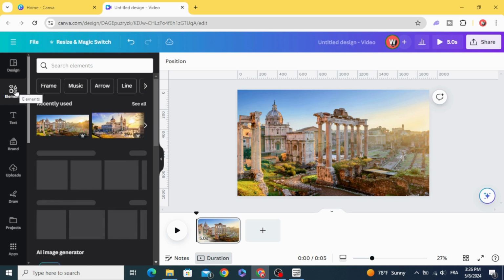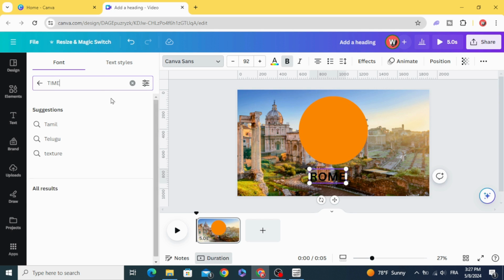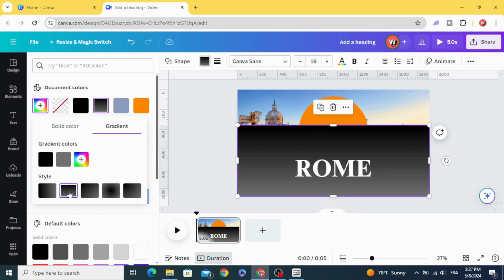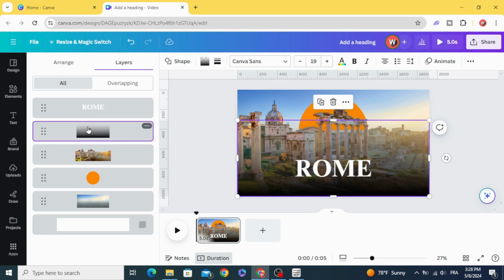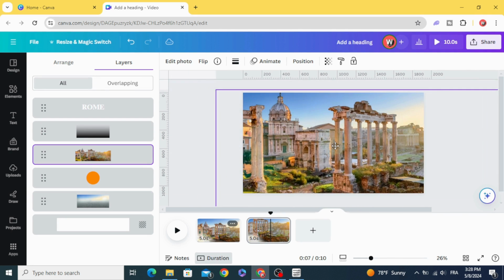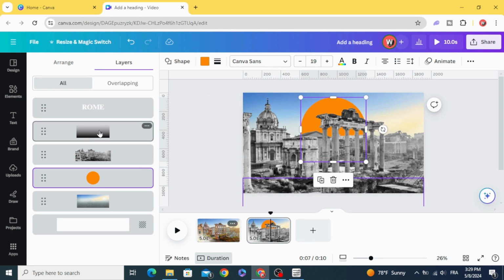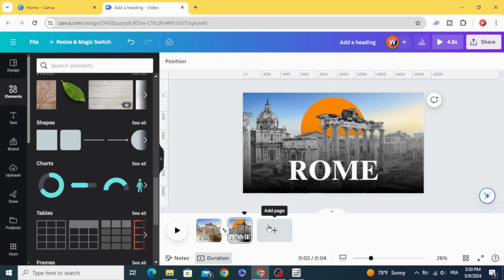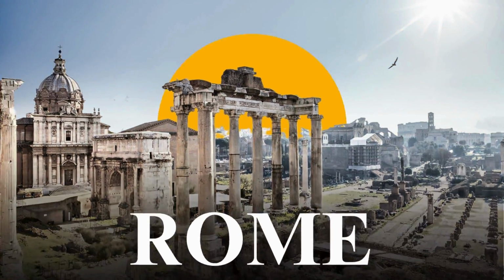How To Make A Collage Animation in Canva - Motion graphic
Bring your photos to life! Learn how to create a stunning collage animation using Canva. This easy-to-follow Canva tutorial will show you step-by-step how to transform your static images into a captivating animated collage. Get ready to impress your audience with this fun and creative technique!